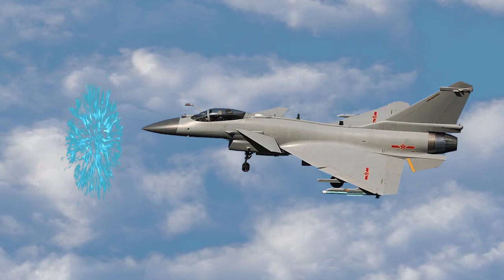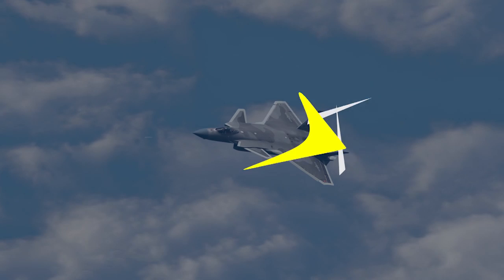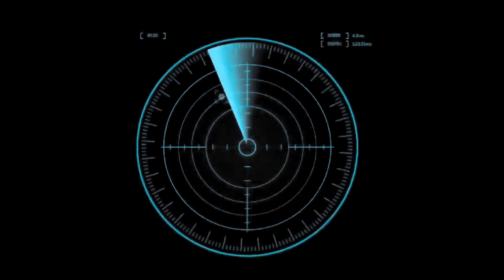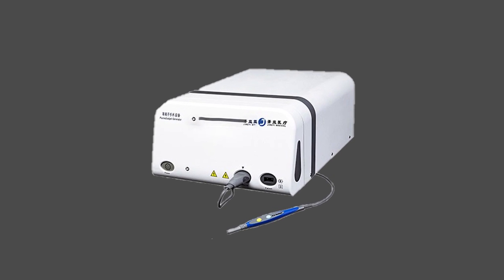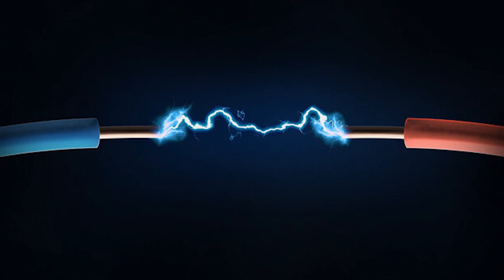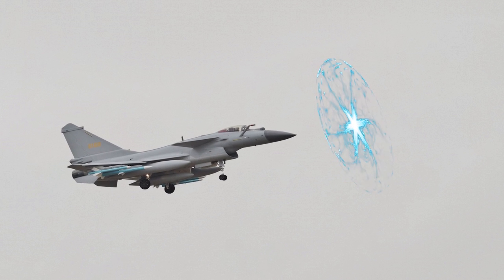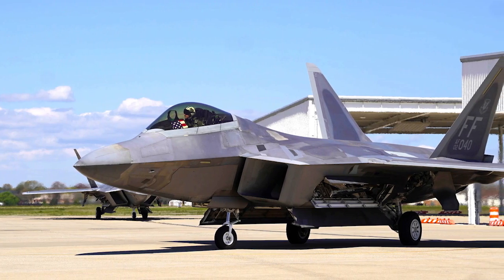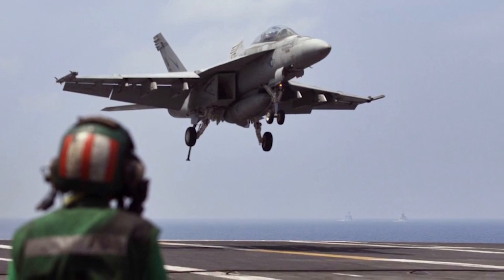China's Plasma Stealth Technology - China's Plasma Stealth Device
China has developed Plasma Stealth Technology comprises of plasma stealth device which can hide any aircraft from the radar detection. The plasma stealth devices utilize plasma technology, negate the necessity for unconventional aircraft designs such as those seen in the F-22 and F-35, which depend on complex aerodynamic configurations for stealth capabilities.
This video shows how the plasma stealth device functions and its ability to make aircraft stealthy.
New Horizon